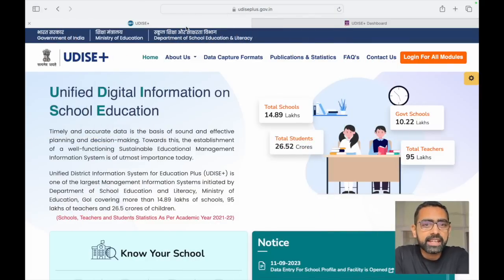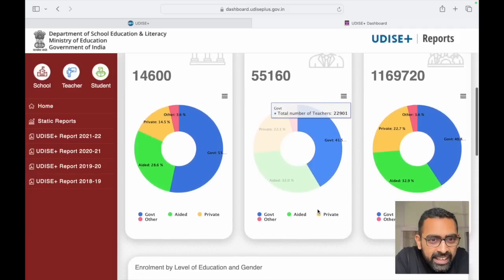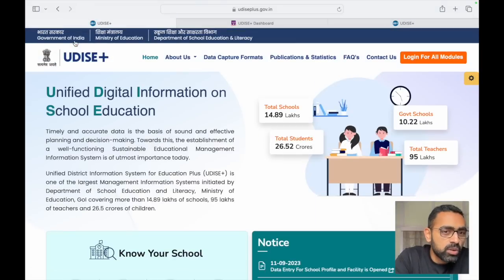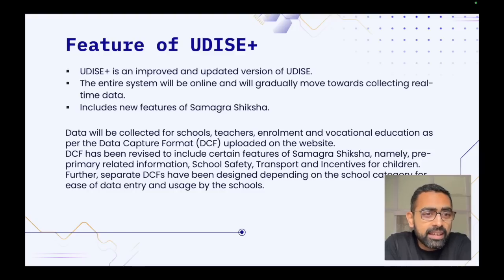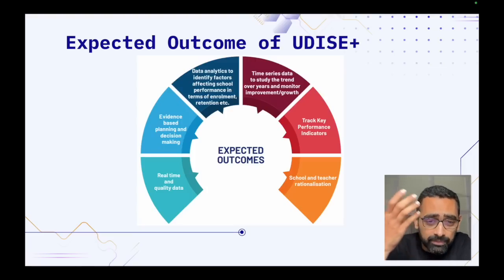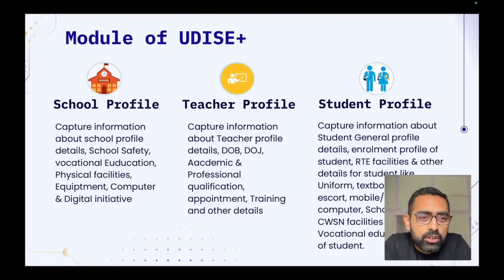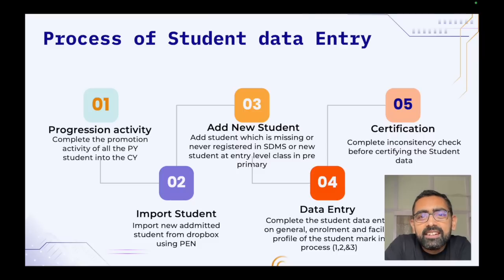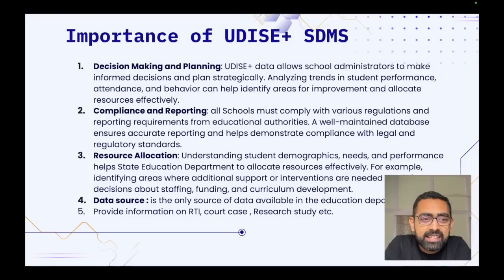UDISE+ & PEN || Must for all Schools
In this video, I talk about the Importance of UDISE+ and PEN and why all schools must complete it immediately. Mr John Shabong, my very talented staff from Samagra Shiksha has created a bunch of tutorial videos link to which is shared below.